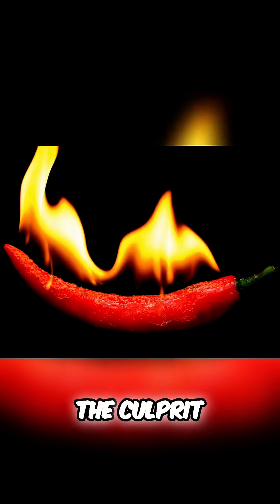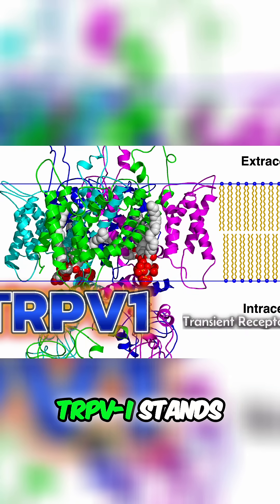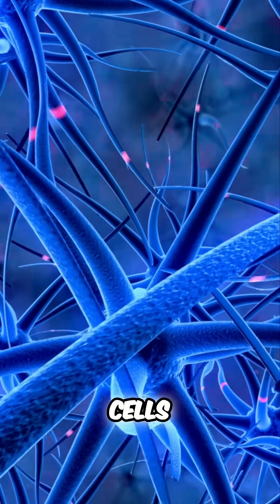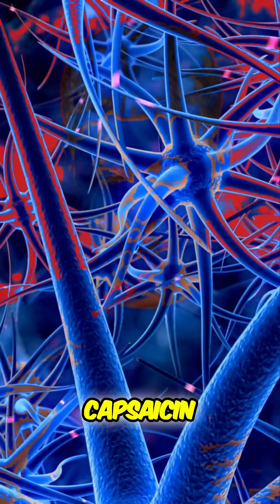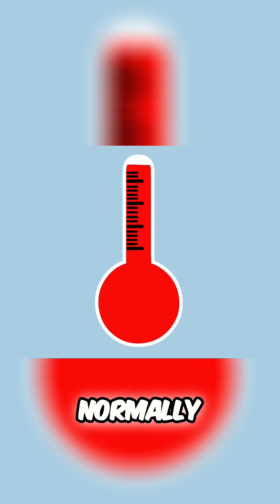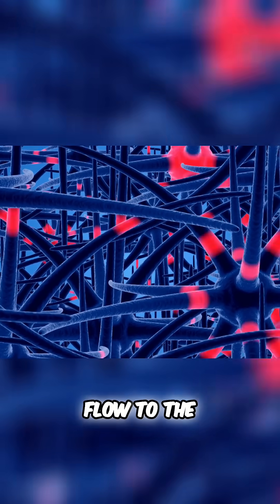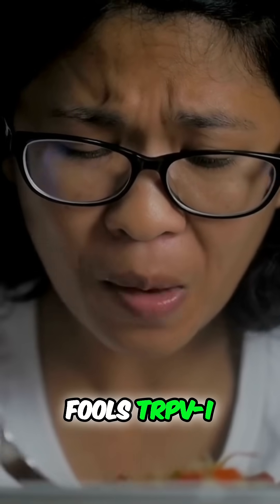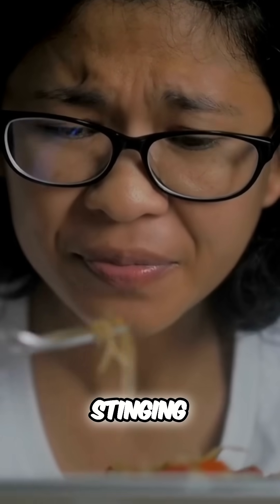Capsaicin's Spicy Lie: How Chili Peppers Trick Your Brain!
Explore how TRPV-I receptors respond to heat and how capsaicin tricks your brain into thinking it's burning! We explain the science behind spicy food sensations, from tingling to sweating. Discover the body's reaction to heat!